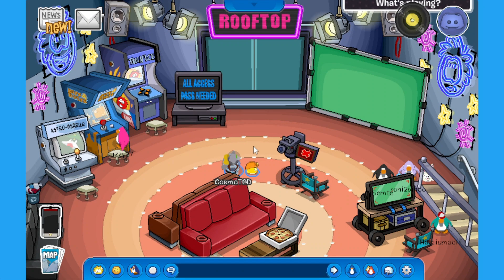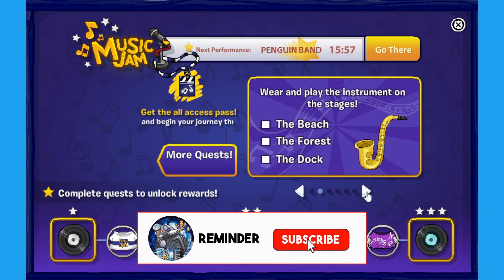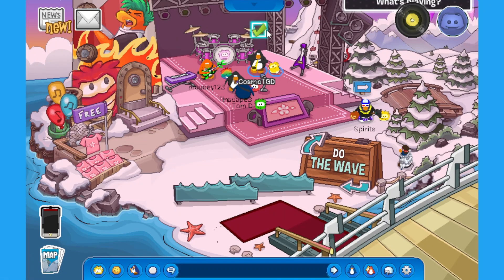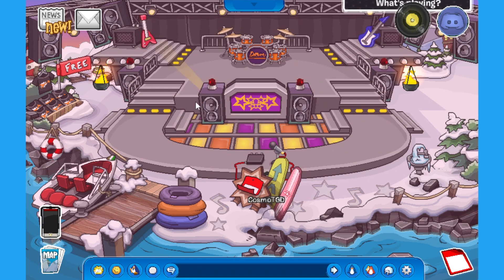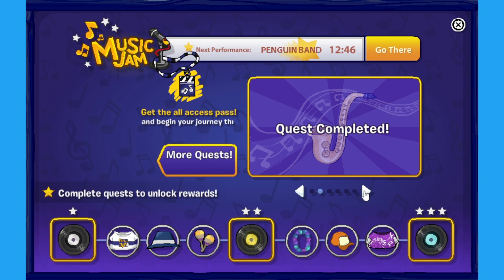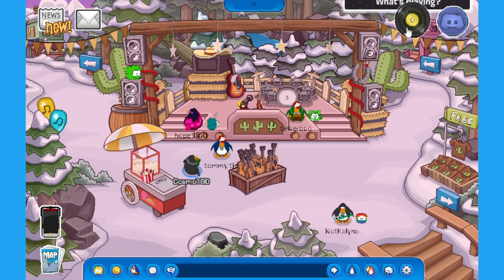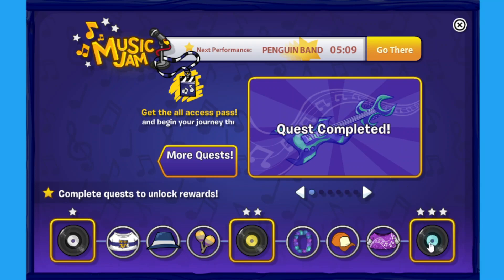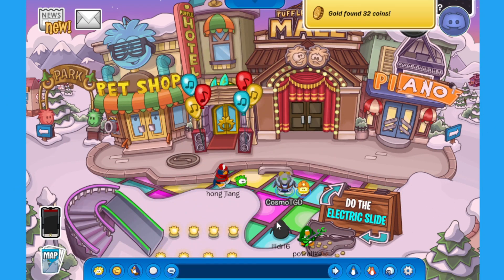Instrument Quests (Music Jam 2022) | New Club Penguin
All the new quests are out, and we need to play some instruments in three different locations! Let me show you where to play!